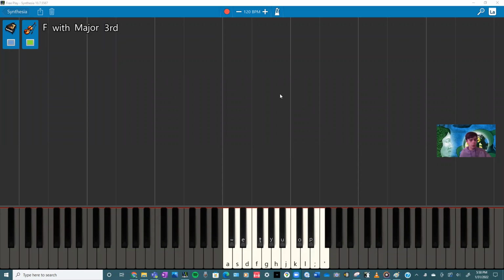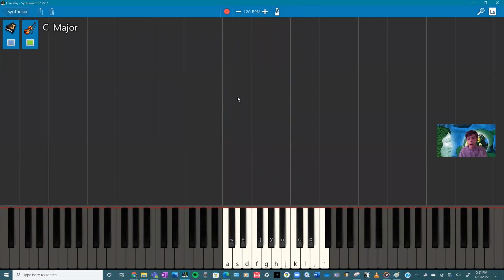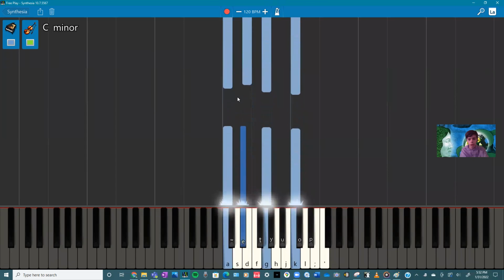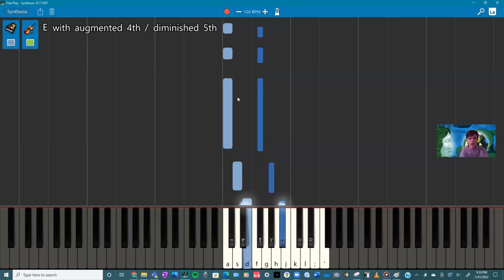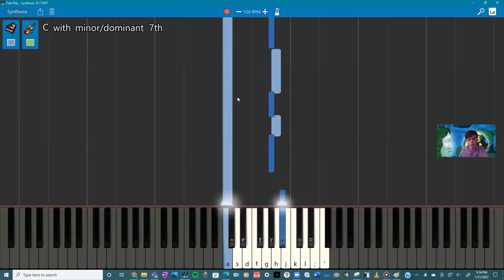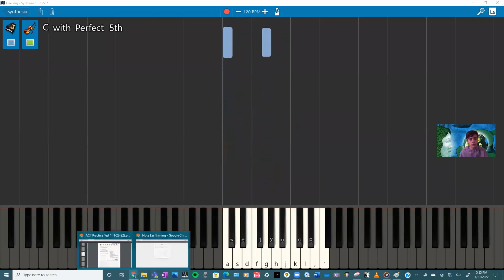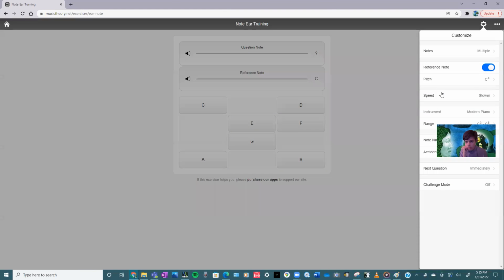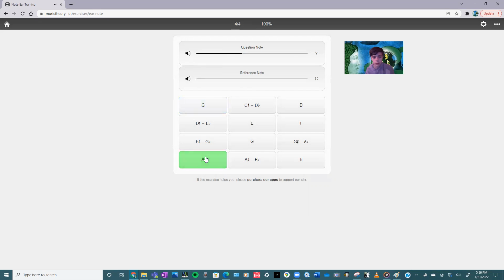How to arrange sheet music from a song | PART 2 | Hearing Notes